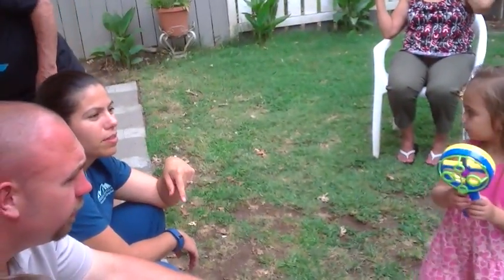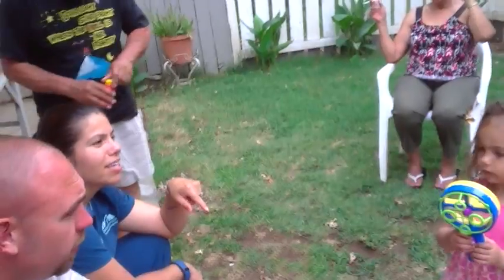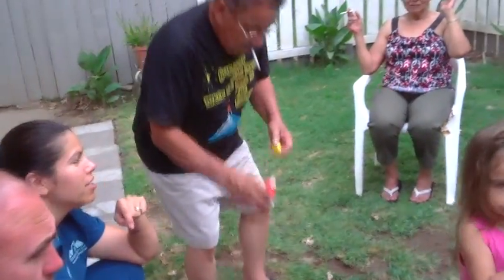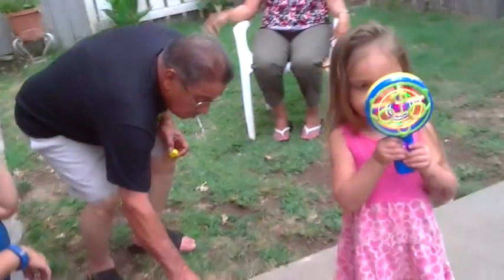8 6 15 AMBER AND WILLIE KIDS GOOD ONE WITH BOTH KIDS MAKING